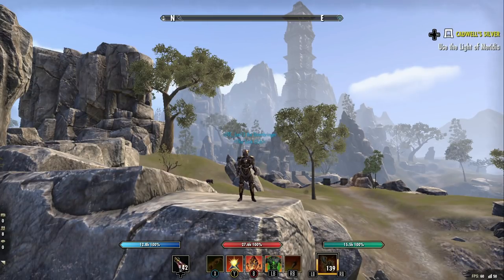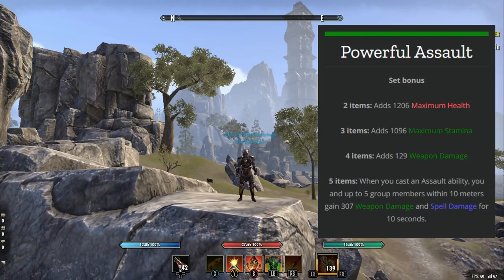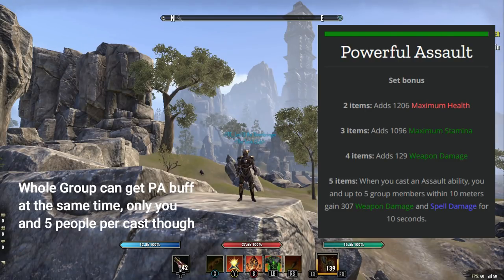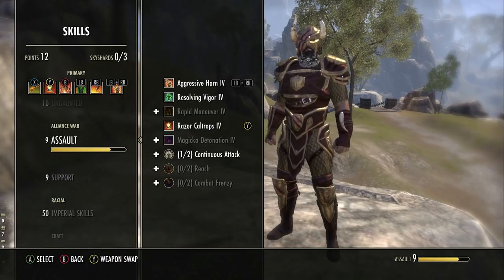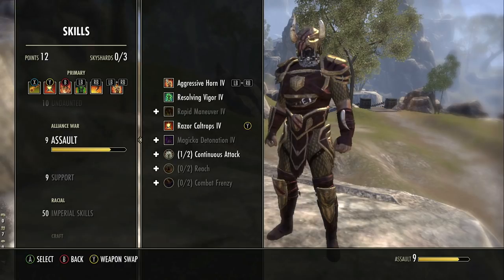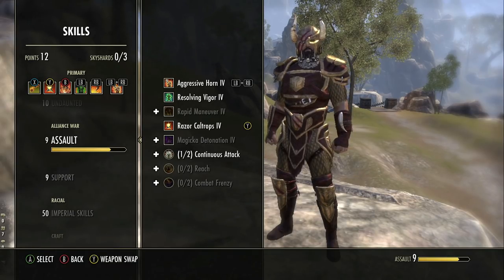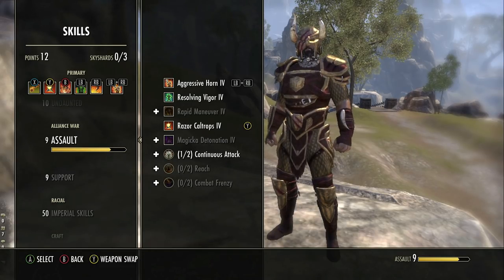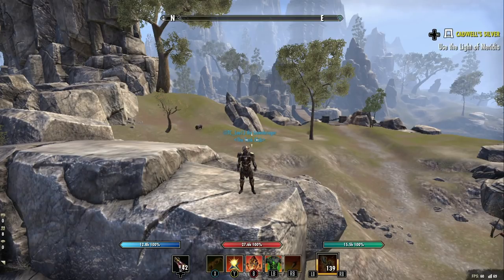Powerful Assault - Gear Set Review | Elder Scrolls Online | Flames of Ambition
Looking at the Powerful Assault Gear Set for Tanking in ESO. In the video we discuss everything about the set including the item bonuses, how to use it, the strengths and weaknesses of the set and also give it a rating.